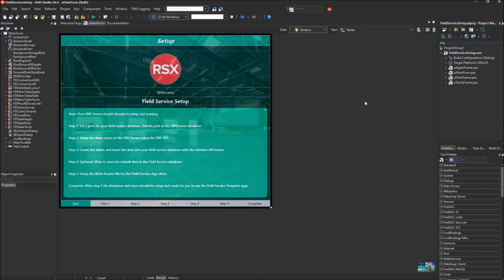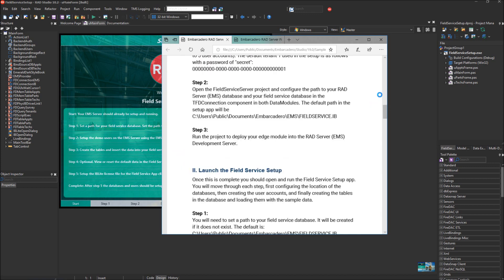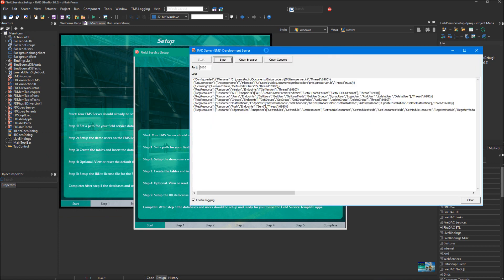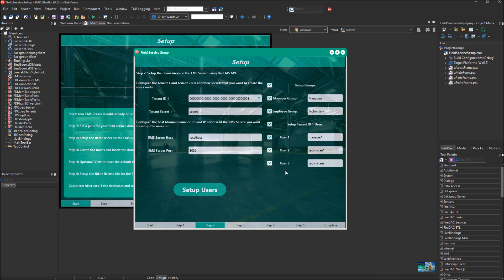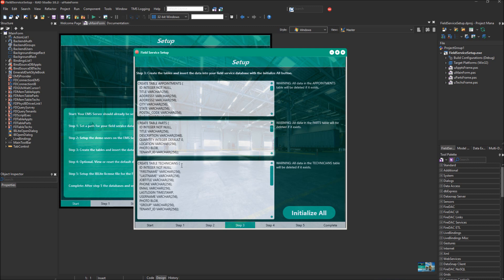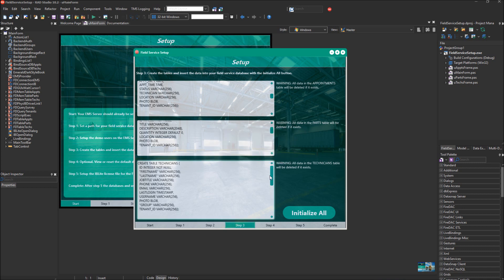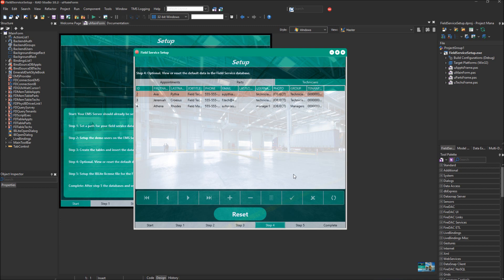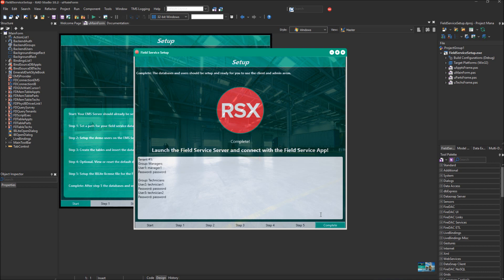RAD Server Field Service Application: Setup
The RAD Server Field Service Industry Template provides an end-to-end field service application template for routing appointments, managing parts, and user administration. It is made up of a REST server module, a desktop client, and a cross-platform mobile client.

This video will cover how to set up the following:
* Your database
* Tables and data
* RAD Server (EMS) user accounts